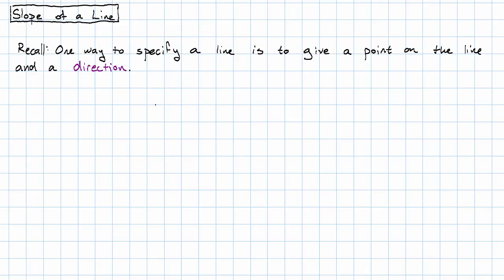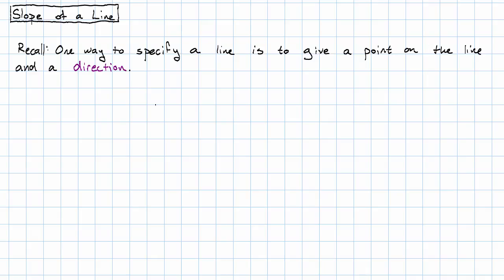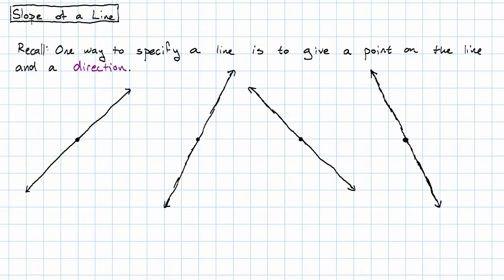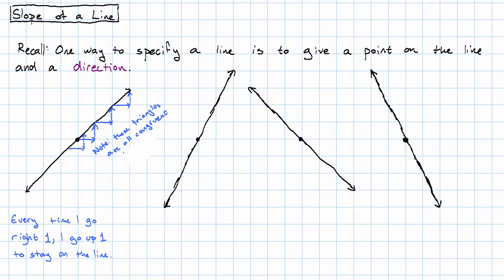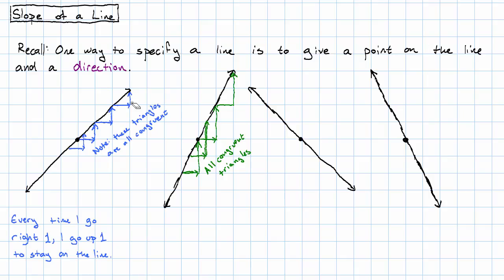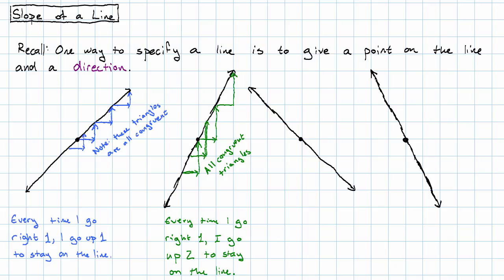10.9 - Slope of a Line